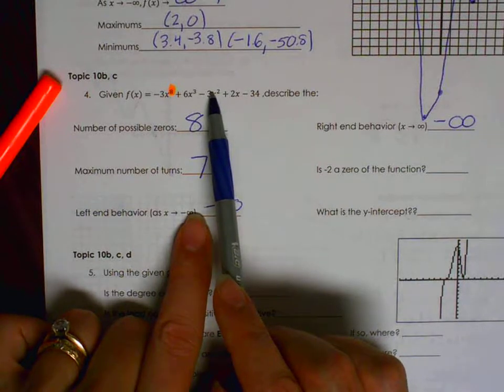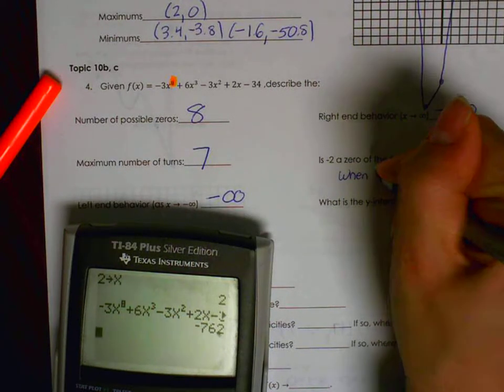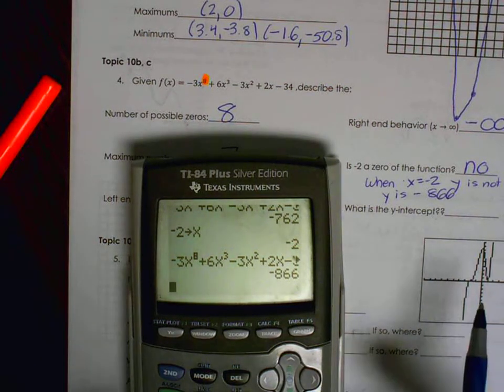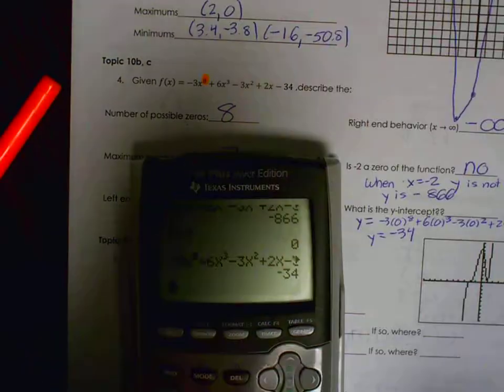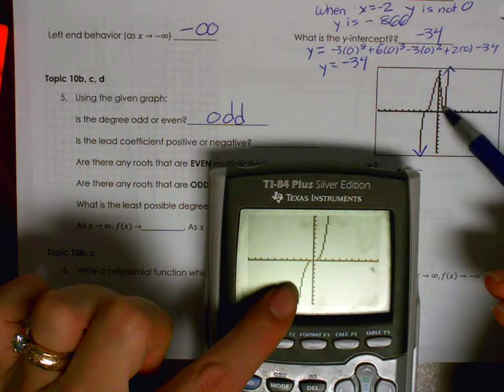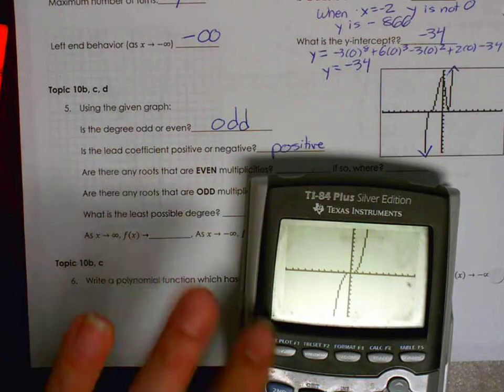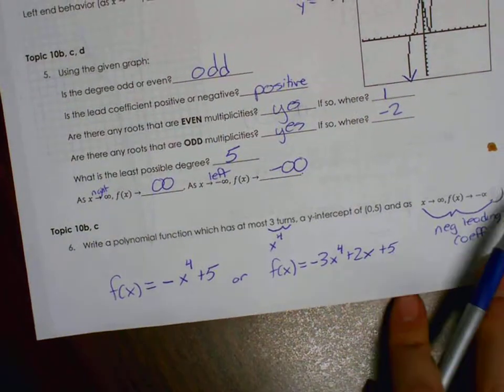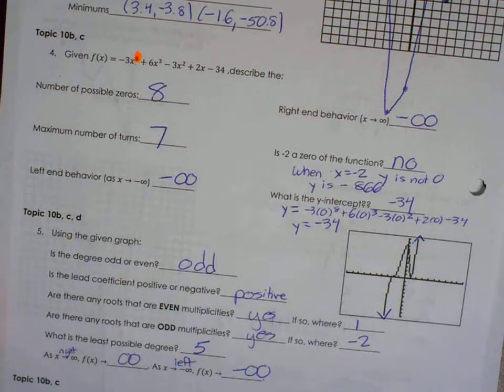Unit 4 Review 4 6 Topic 10b, c, d